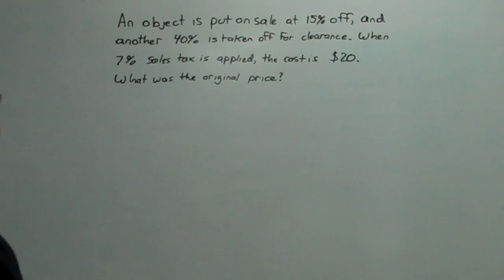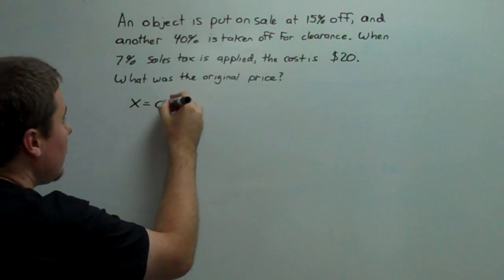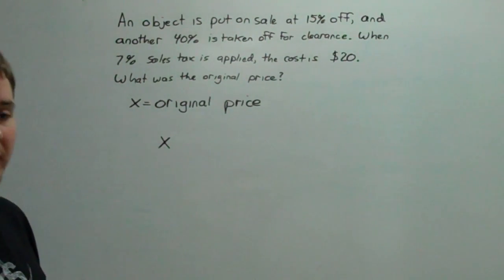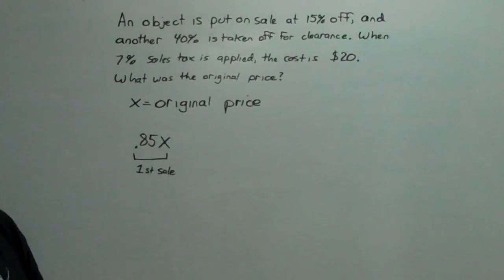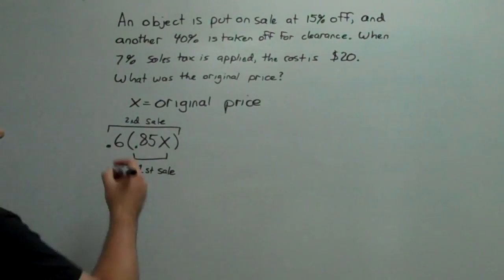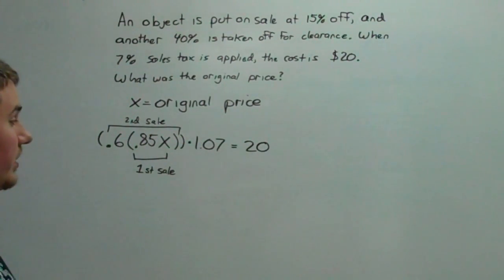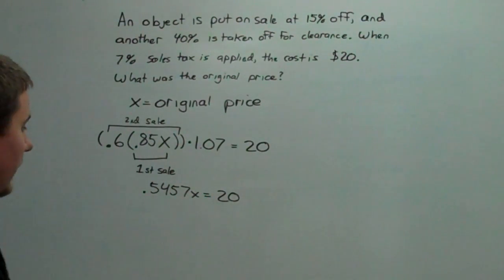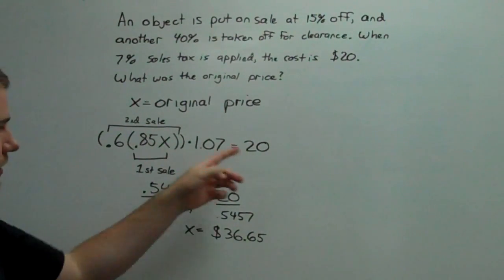Word Problem - Sale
An object is put on sale at 15% and then 40% clearance.  When it is scanned at the register and 7% tax applied, it comes to $20.00.  What was the original price?